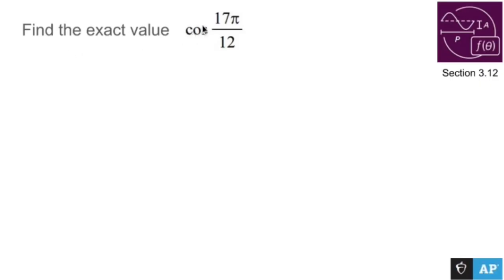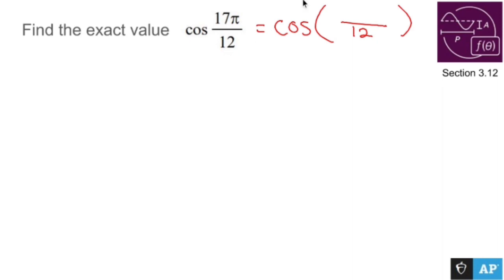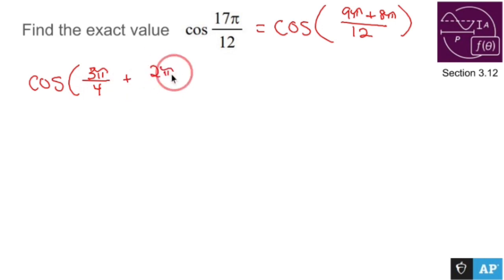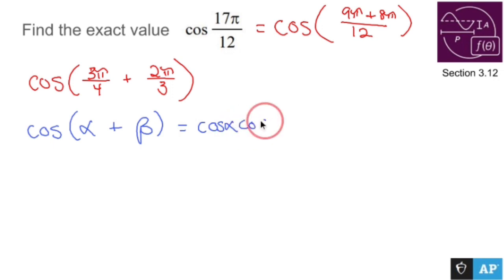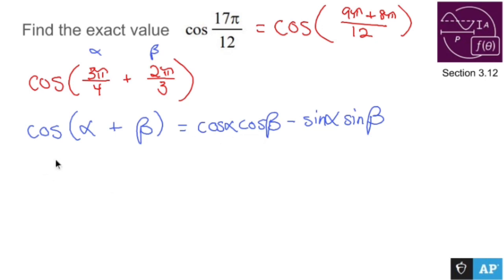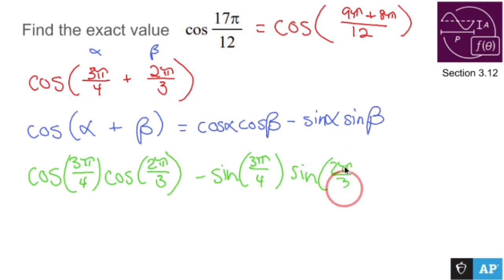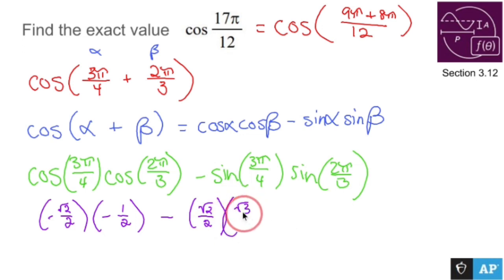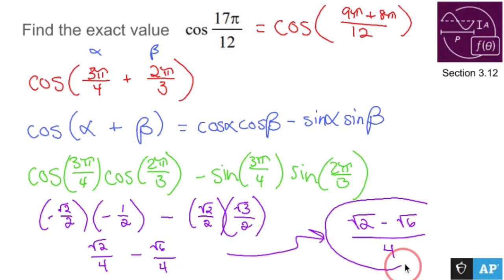AP Precalculus Section 3.12 Example: Find the Exact Value of cos(17π/12)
To find the exact value of \( \cos\left(\frac{17\pi}{12}\right) \), you can use angle addition and subtraction formulas to express the angle in terms of standard angles whose cosine values are known. The angle \( \frac{17\pi}{12} \) can be written as the sum of two standard angles.

1. **Reduce the Angle:**
   Reduce the given angle \( \frac{17\pi}{12} \) to a simpler angle within the range of \( [0, 2\pi) \) by subtracting multiples of \( 2\pi \) until you get an angle in that range.

   \[ \frac{17\pi}{12} - 2\pi = \frac{5\pi}{12} \]

2. **Express as a Sum of Standard Angles:**
   Express \( \frac{5\pi}{12} \) as the sum or difference of angles with known cosine values. In this case, \( \frac{5\pi}{12} \) can be expressed as \( \frac{\pi}{3} + \frac{\pi}{4} \).

   \[ \frac{5\pi}{12} = \frac{\pi}{3} + \frac{\pi}{4} \]

3. **Apply the Cosine Addition Formula:**
   Use the cosine addition formula \( \cos(A + B) = \cos(A)\cos(B) - \sin(A)\sin(B) \) to express \( \cos\left(\frac{5\pi}{12}\right) \) in terms of the cosine values of \( \frac{\pi}{3} \) and \( \frac{\pi}{4} \).

   \[ \cos\left(\frac{5\pi}{12}\right) = \cos\left(\frac{\pi}{3} + \frac{\pi}{4}\right) \]

   \[ \cos\left(\frac{5\pi}{12}\right) = \cos\left(\frac{\pi}{3}\right)\cos\left(\frac{\pi}{4}\right) - \sin\left(\frac{\pi}{3}\right)\sin\left(\frac{\pi}{4}\right) \]

4. **Use Known Values:**
   Substitute the known values of \( \cos\left(\frac{\pi}{3}\right) \) and \( \cos\left(\frac{\pi}{4}\right) \).

   \[ \cos\left(\frac{5\pi}{12}\right) = \frac{1}{2} \cdot \frac{\sqrt{2}}{2} - \frac{\sqrt{3}}{2} \cdot \frac{\sqrt{2}}{2} \]

5. **Simplify:**
   Simplify the expression to get the exact value of \( \cos\left(\frac{17\pi}{12}\right) \).

   \[ \cos\left(\frac{5\pi}{12}\right) = \frac{\sqrt{2} - \sqrt{6}}{4} \]

So, the exact value of \( \cos\left(\frac{17\pi}{12}\right) \) is \( \frac{\sqrt{2} - \sqrt{6}}{4} \).

1.1 Change in Tandem
1.2 Rates of Change
1.3 Rates of Change in Linear and Quadratic Functions
1.4 Polynomial Functions and Rates of Change
1.5 Polynomial Functions and Complex Zeros
1.6 Polynomial Functions and End Behavior
1.7 Rational Functions and End Behavior
1.8 Rational Functions and Zeros
1.9 Rational Functions and Vertical Asymptotes
1.10 Rational Functions and Holes
1.11 Equivalent Representations of Polynomial and Rational Expressions
1.12 Transformations of Functions
1.13 Function Model Selection and Assumption Articulation
1.14 Function Model Construction and Application
2.1 Change in Arithmetic and Geometric Sequences
2.2 Change in Linear and Exponential Functions
2.3 Exponential Functions
2.4 Exponential Function Manipulation
2.5 Exponential Function Context and Data Modeling
2.6 Competing Function Model Validation
2.7 Composition of Functions
2.8 Inverse Functions
2.9 Logarithmic Expressions
2.10 Inverses of Exponential Functions
2.11 Logarithmic Functions
2.12 Logarithmic Function Manipulation
2.13 Exponential and Logarithmic Equations and Inequalities
2.14 Logarithmic Function Context and Data Modeling
2.15 Semi-log Plots
3.1 Periodic Phenomena
3.2 Sine, Cosine, and Tangent
3.3 Sine and Cosine Function Values
3.4 Sine and Cosine Function Graphs
3.5 Sinusoidal Functions
3.6 Sinusoidal Function Transformations
3.7 Sinusoidal Function Context and Data Modeling
3.8 The Tangent Function
3.9 Inverse Trigonometric Functions
3.10 Trigonometric Equations and Inequalities
3.11 The Secant, Cosecant, and Cotangent Functions
3.12 Equivalent Representations of Trigonometric Functions
3.13 Trigonometry and Polar Coordinates
3.14 Polar Function Graphs
3.15 Rates of Change in Polar Functions

/ nickperich

Nick Perich
Norristown, Pa